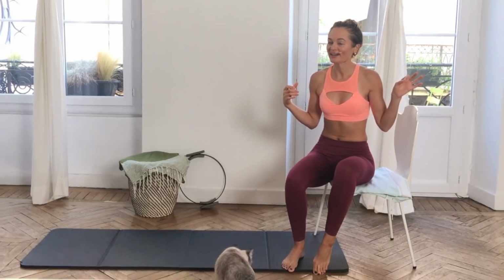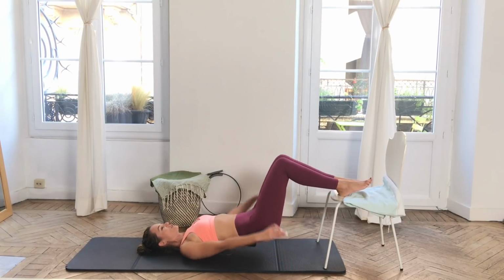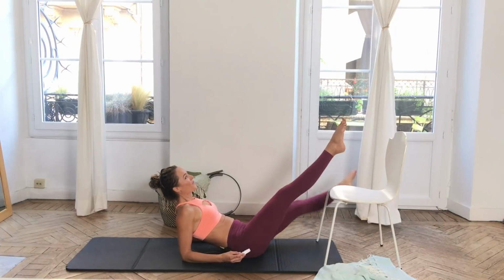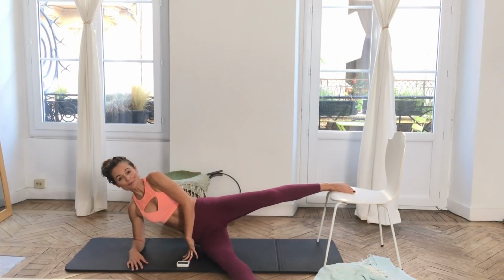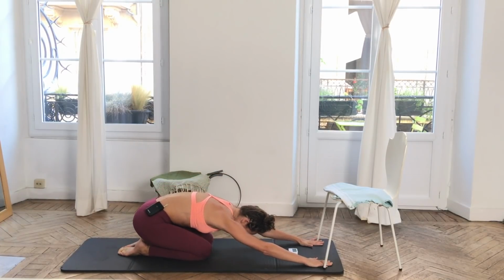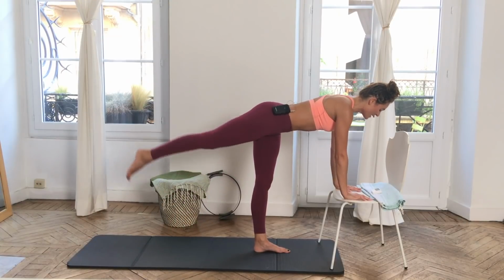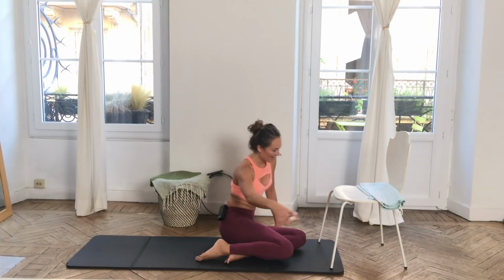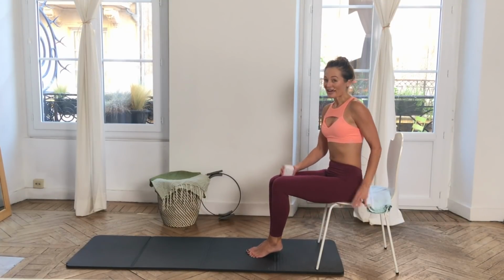HIIT Inspired Pilates Mat workout - Abs & Glutes for women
This 30 minute HIIT inspired Pilates Mat workout using a household chair, will target your abs & glutes, heat up your whole body, burn some calories and tone lean muscle. Let’s go !

✅ You need :
1 Mat
1 Chair or bench or step
⭐ For :
Beginner/Intermediate
🎯 Focus :
Abs, Glutes, FULLBODY

In this Pilates MAT workout we will be using 30 second intervals while doing our mat work to get our heart rate up. We’ll transition quickly from one exercise to the next. I love using the timer because we aren’t thinking about how many reps are left to do, we give our best for that 30 seconds and move on to the next. Make this your workout, give it all you got, tune in to your center, focus and have fun! It’ll go by fast, there will be rest periods with certain moves. It is low impact and we will work our FULL BODY. Challenge CORE, glutes, back, arms, balance, stability, breath and stamina.

👯‍♀Have fun and remember if you want more, come back as many times as you like and repeat. Repetition and practice is what makes us stronger and helps us achieve our fitness goals !👍🏼

0138